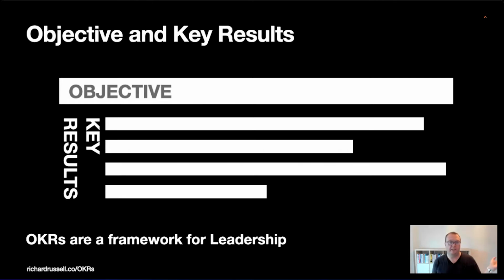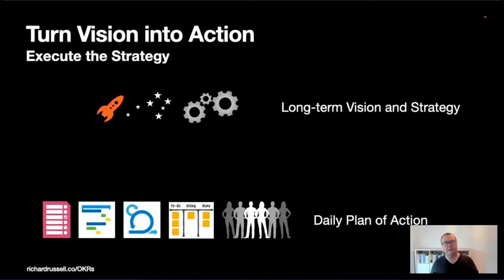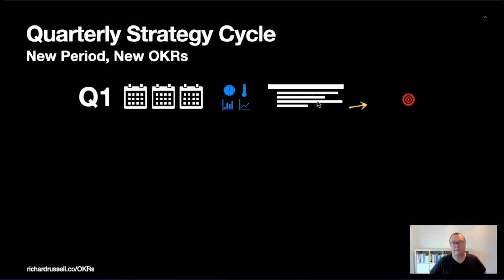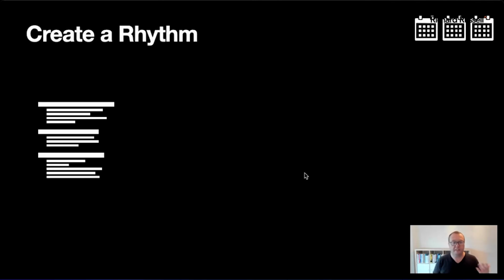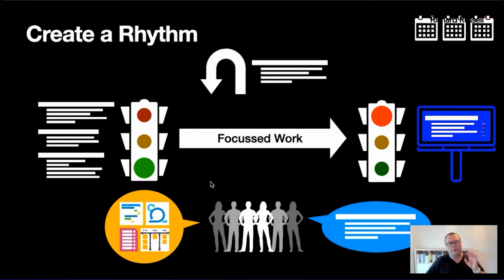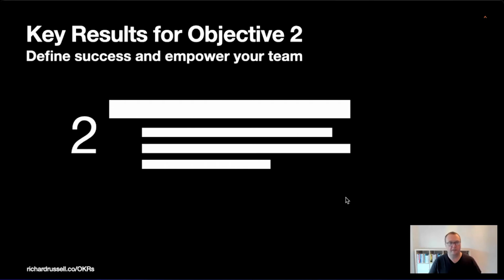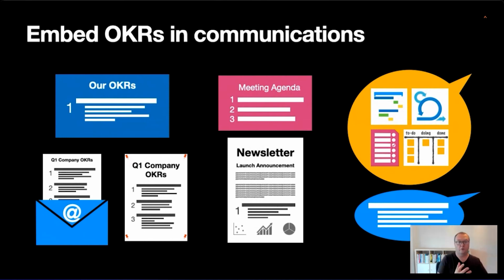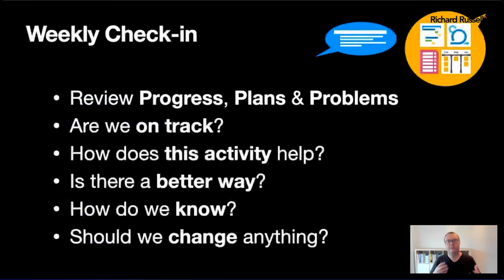OKRs - Starting The Quarter Right With OKRs *Full Lesson*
Starting the quarter right with OKRs is something very important. In this video, I teach you what are OKRs and how to start implementing the inside a business.

My main focus is executive teams at high-growth startups.

ABOUT ME

My experience has taught me that success comes from leadership, and leadership is not magic – it’s a process.
I teach methods that empower people anywhere in the organization to lead, innovate, execute and scale – and deliver results!

- Two decades leading product, business and technical teams
- Over a decade in senior and management roles at Amazon and Google
- Startup founder and C-level executive in an AIM-listed startup
- Coached more than 50 startup founders and executives

Clients include
- Established companies such as Vodafone, IKEA, Nestle, Luxair, Software AG.
- High-growth startups such as ManyPets (Bought By Many), Speechmatics, Bitmovin and more.